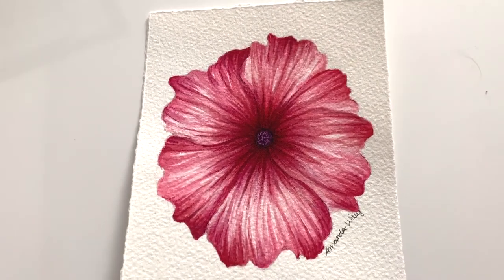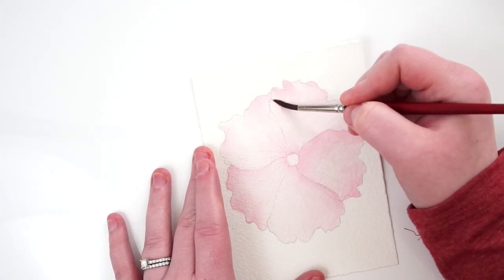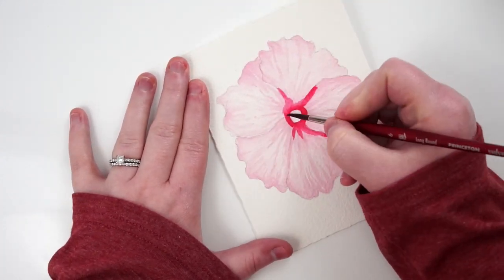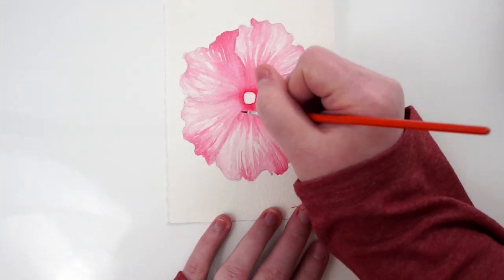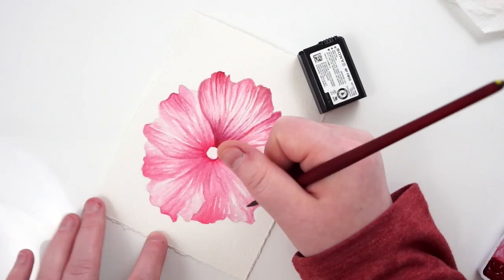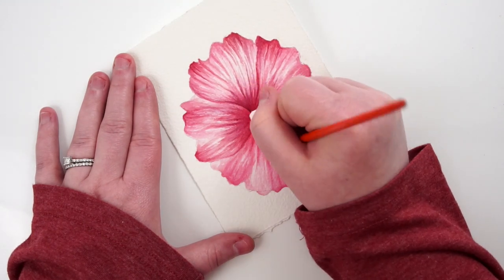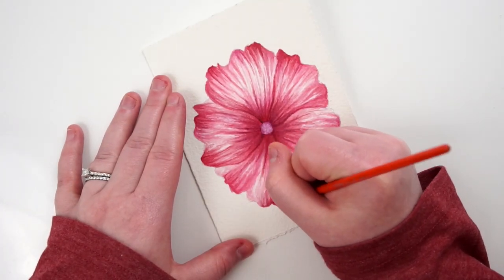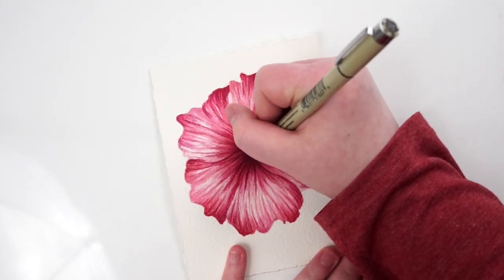Watercolor Flower Tutorial // Beginner Watercolor Painting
This week we are working on this flower beginner watercolor tutorial. This would be an excellent painting to do as a value study if you would like, especially as a beginner watercolor painting.

•A few techniques to create a more realistic flower painting
•The colors, brushes, and materials I used in this painting
•Brush techniques and water control

• Amazon Wishlist

MATERIALS USED:
Watercolor
•M.Graham Watercolor Introductory Set

My Watercolor Palette
•Hansa Yellow
•Nickel Quinacridone Gold
•Burnt Sienna
•Maroon Perylene
•Terra Rosa
•Paynes Gray
•Yellow Ochre
•Prussian Blue
•Quinacridone Rose
•Indian Yellow
•Transparent Red Iron Oxide
•Phthalo Blue
•Pyrrol Red
•Anthraquinone Blue
•Mineral Violet
•Dioxazine Purple
•Alizarin Crimson
•Sap Green
•Phthalo Green

My Favorite Palette
•20 Well Plastic Palette

Brushes
•#8 Round Brush
•#6 Round Brush
•#3 Round Brush
•#2 Round Brush
•#1 Spotter Brush

Paper
•Arches Rough 140lb

Drawing Tools
•Prismacolor Col-Erase Pencils
•Terra Cotta Col-Erase Pencil
•Tough Stuff Eraser
•My Favorite Eraser
•Signo White Gel Pen
•Pigma Micron Pen

Filming Equipment
•Sony a6000
•Overhead Table Tripod
•Tripod Mount